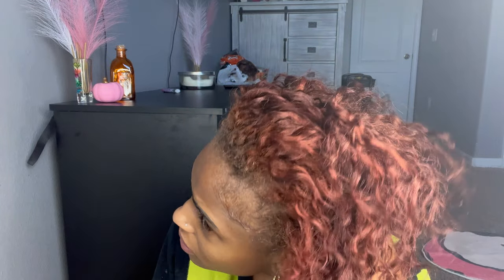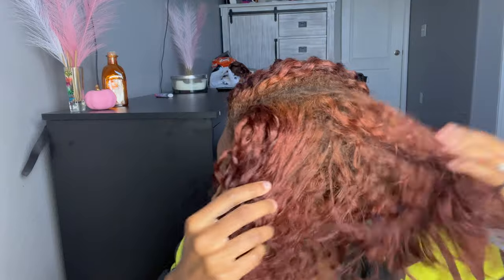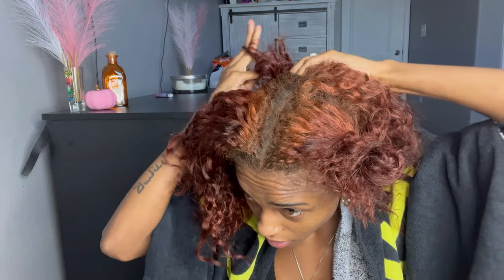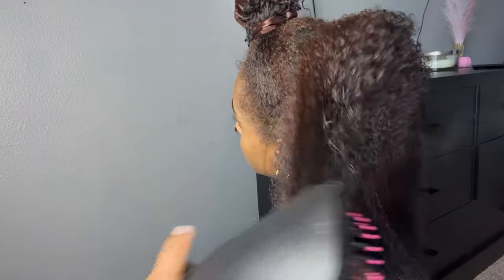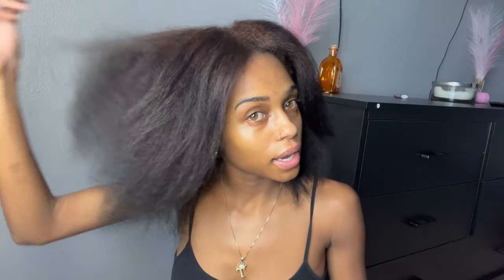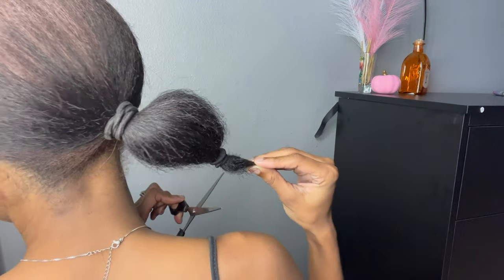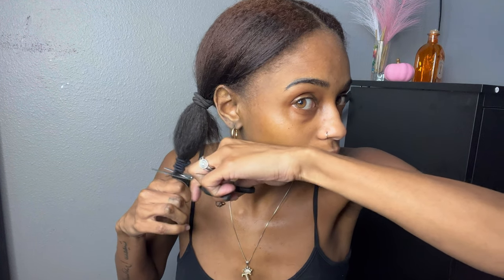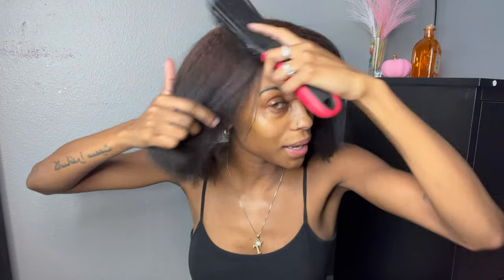hair transformation | dye and cut my hair with me